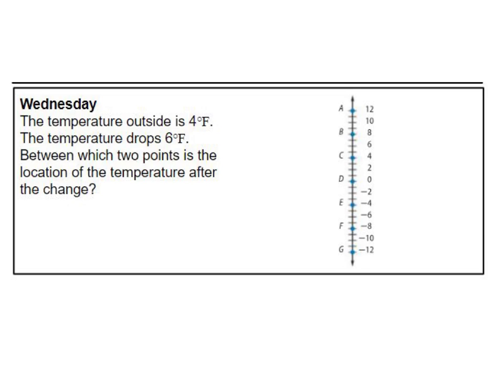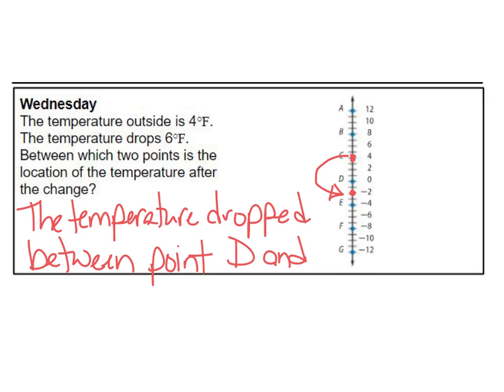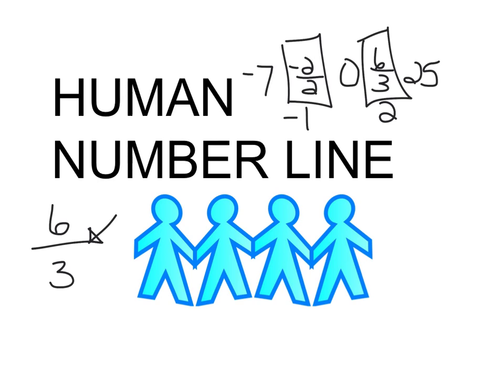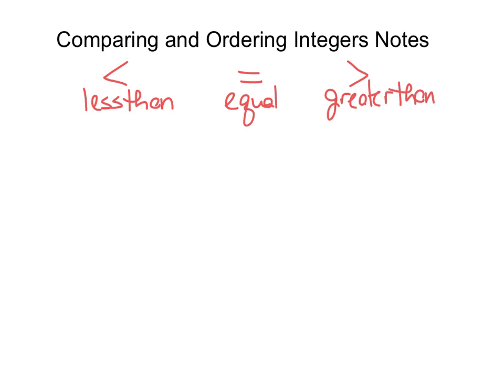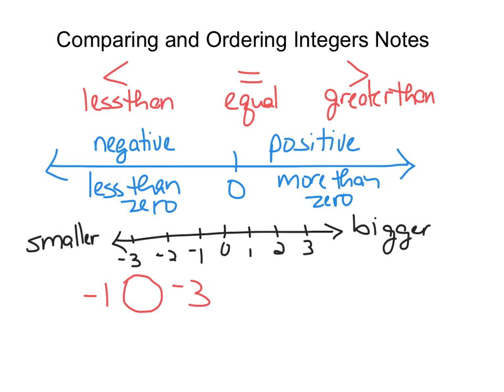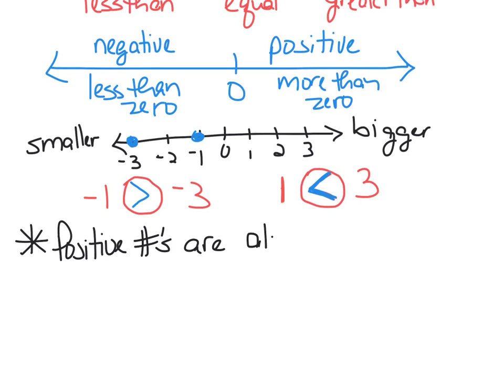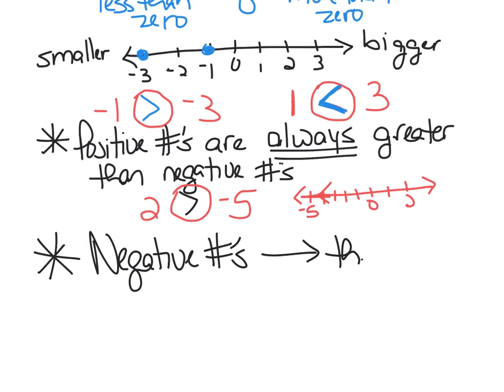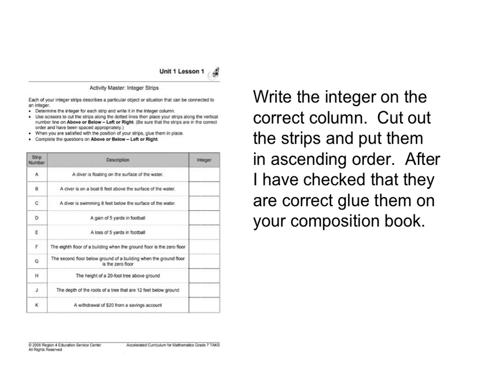Compare and Order Integers